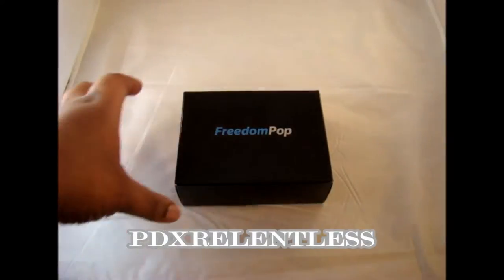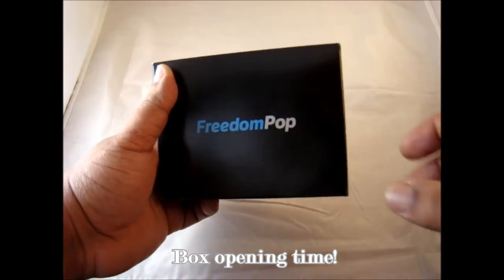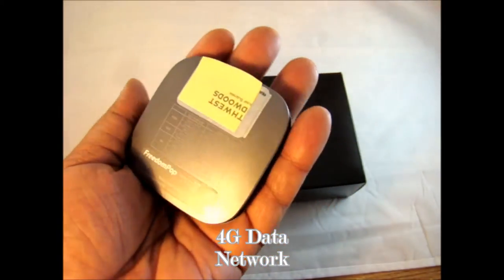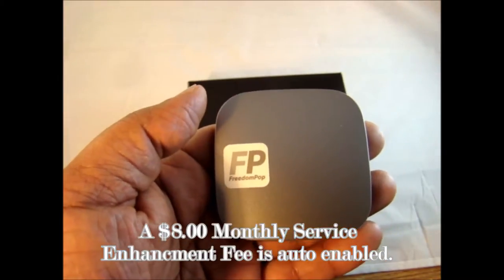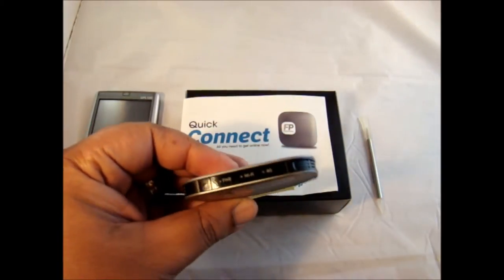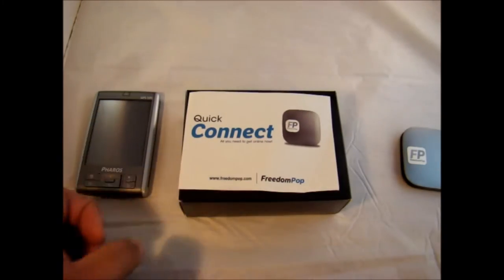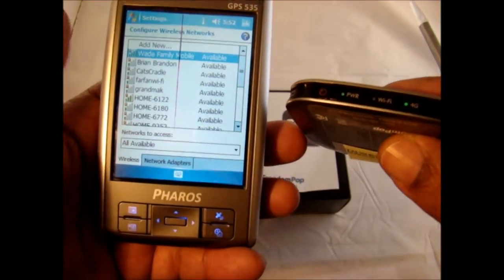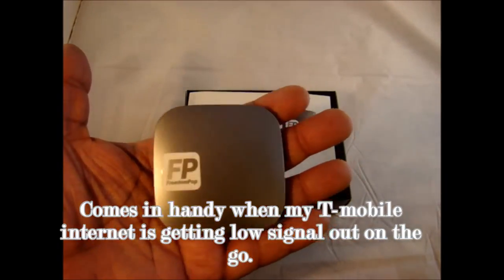Freedom Pop Photon 4G WIMAX Mobile Hotspot Unboxing & Review Scam OR Legit?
Freedom Pop Photon 4G Wimax Mobile Hotspot Unboxing & Review

Is this service for real or is it a scam?
( A Part 2 with speed tests on a phone & tablet coming soon.)

Host PdxRelentless will get to the bottom of this popular service showing up on Groupon, Amazon and eBay.

1. Check out the video review above.
2. Review Freedom pop's information below.
3. Check the question/answer  section at the bottom of this page.

INFORMATION BELOW FROM FREEDOM-POP:

100% FREE Wireless Internet Every Month Save over $1,200 with FreedomPop

FreedomPop is the nation's first wireless Internet provider committed to delivering 100% FREE high-speed Internet to its customers - on any device, anywhere! Get 500MB free high speed Internet per month and save up to 50% for larger data plans compared to costly mobile phone carriers. You can earn an additional 500MB every month by connecting with friends and get UNLIMITED free data with special offers and promotions.
Blazing Fast Speeds Everywhere You Go
With 4G speeds up to 10x faster than 3G technology, the Freedom Spot Photon Platinum Edition is the only piece of equipment you'll need to set up a secure and fast 4G network with download speeds up to 12 Mbps while on-the-go. Just connect to the wireless network provided by the Photon and our ultra fast 4G network will allow you to share photos, stream video and music, play online games, surf the web.
Connect up to 8 WiFi-enabled devices to the internet, including your smartphone, laptop, or tablet on-the-go with the super compact Freedom Spot Photon Platinum Edition. Best of all, on a full charge this little guy has a 6 hour battery life.

No Contracts, No Commitments, No Cancellation Fees
Our flexible pre-pay plans also allow you to tailor our services to your needs. You'll be able to pay for only what you need even if it changes from month to month. No contracts or cancellation fees and you can change plans anytime.

Product and Service Features
Get 500MB 100% FREE every month, no questions asked
Compact device that fits in your pocket so you can take it anywhere you go
Connect up to 8 devices via WiFi including smartphones, laptops, tablets
Go unplugged with a battery life of 6+ hours
Up to 500MB of additional 100% FREE monthly data when you refer your friends
Get unlimited additional 100% FREE data by completing offers
Q&A

These devices are CDMA/WiMAX locked to the Sprint network in the USA. They don't use GSM, HSPA, or LTE technologies.

0

Can this be used while plugged in to either a USB port (such as on a laptop) or into the wall charger? 26 days ago
yes you can use it while charging either wall or notebook.
26 days ago by T. Wijaya

0

My daughter is stationed in Germany. Can this device be used internationally? Feb 10, 2014
This device only works on the Sprint network in the USA, sorry.
15 days ago by Andrew Moulton

0

what happens when you try to use it with it at&t? Feb 10, 2014
literally nothing, it doesn't have the radio frequencies to communicate with at&t, nor does it use the same wireless technology.
15 days ago by Andrew Moulton

0

can you roll over your minutes? Feb 10, 2014
If you pay for a subscription, you can get rollover, it's like $4 a month or something
15 days ago by Andrew Moulton

0

does this work with at&t? Feb 7, 2014
No
Feb 7, 2014 by Steve

0

can it be plugged into an outlet for power Jan 15, 2014
Yes. The package comes with it.
Jan 15, 2014 by CHANG CHANG-HUNG

0

Does it allow you to have a password to prevent others from connecting and using data? Jan 14, 2014

Yes, and you can also set it to not broadcast the name of the WiFi so it won't show up on a WiFi scan
Jan 14, 2014 by M. Burgess

 0

is this as fast as xfinity or comcast cable internet Jan 18, 2014

LOL, don't joke around, it is nowhere near cable speed. Think of DSL on it's slowest speed from ATT. I can see it slowness when loading up certain website fill with media. It is fast enough for the basic :Email, Yelp, youtube, etc.
Jan 24, 2014 by End User

0

Does this device connect via 4G LTE, 4G WiMax, 3G, or all of the above? 8 days ago

4G WiMax Through ClearWire (now Sprint)
8 days ago by V. Ho

0

DOES THIS WOTK WITH APPLE PRODUCTS AND AT&T? Feb 5, 2014
It works with any device that supports WiFi -
Feb 5, 2014 by Richard Orenstein

-1

My iPhone and iPad are both AT&T's. Can they connect to the WIFi provided by FreedomPop Hotspot? 13 days ago

Yes. Works like any other Wifi Hotspot as long as you are in area that picks up 4G WiMax.
8 days ago by V. Ho